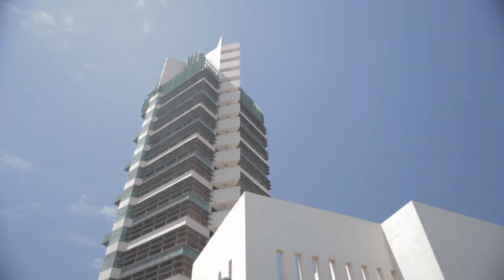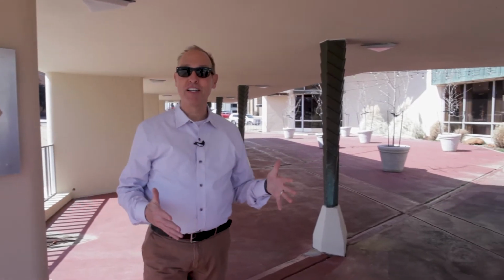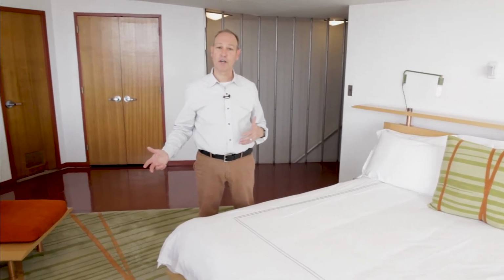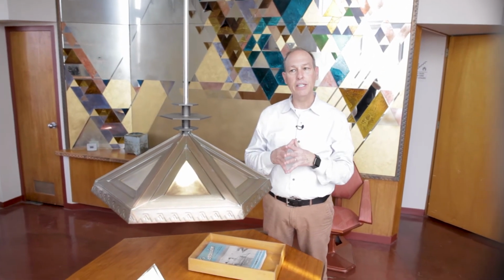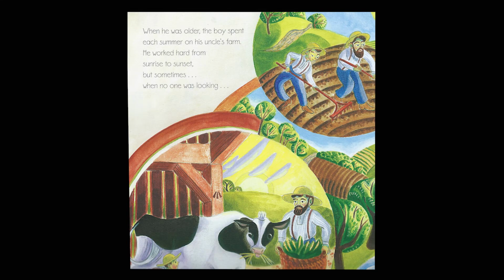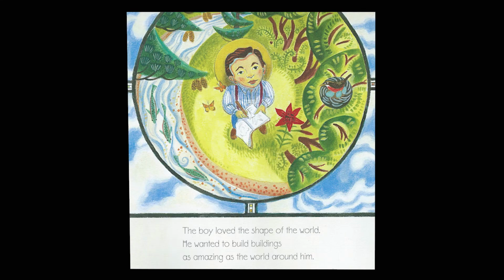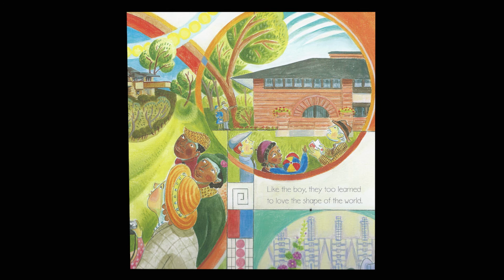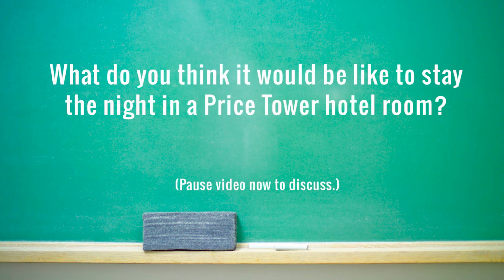Price Tower Virtual Field Trip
Virtual field trip to the Price Tower in Bartlesville, OK. Targeted at elementary school students.